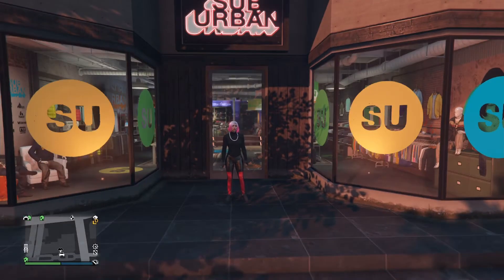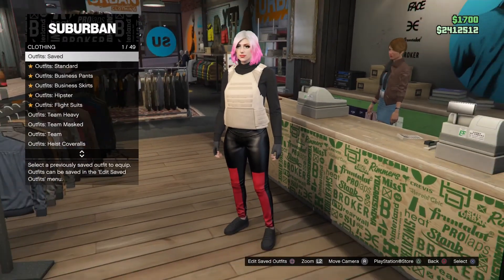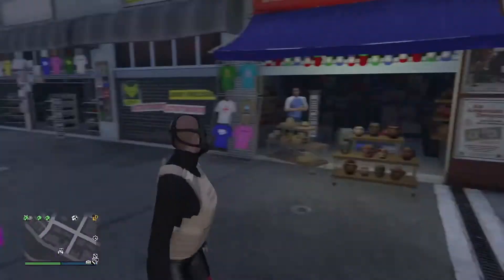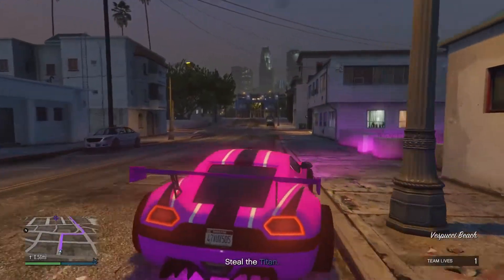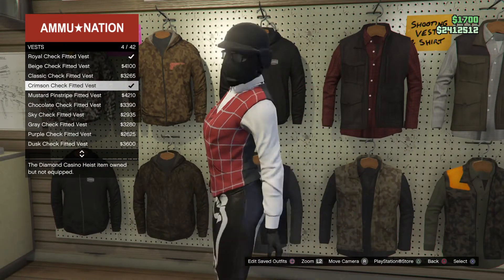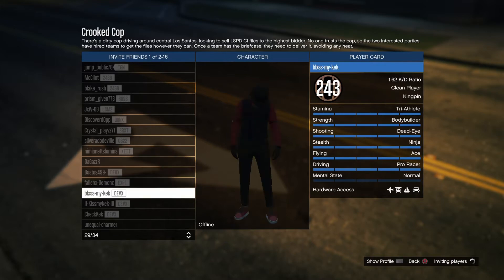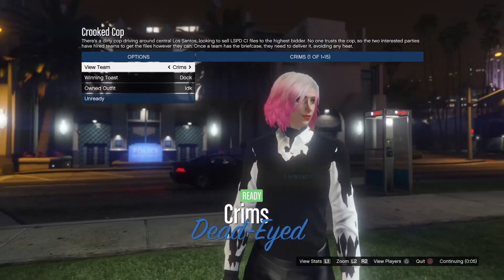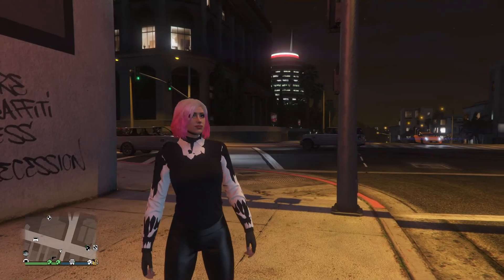HOW TO GET THE RIPPED SHIRT ON FEMALE IN GTA ONLINE